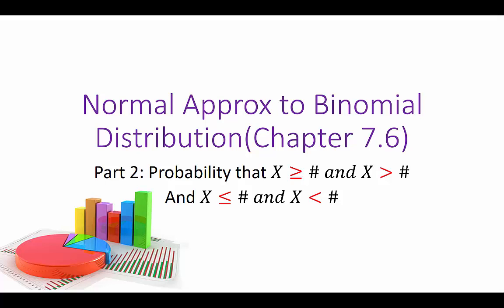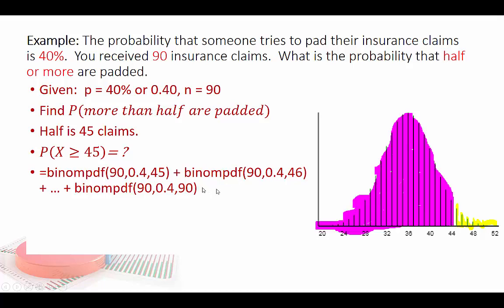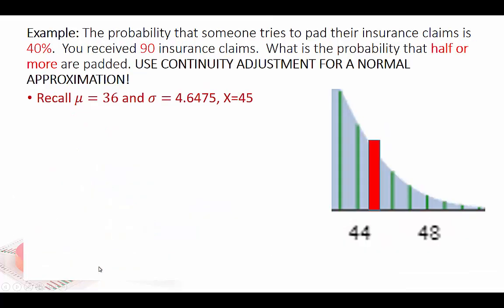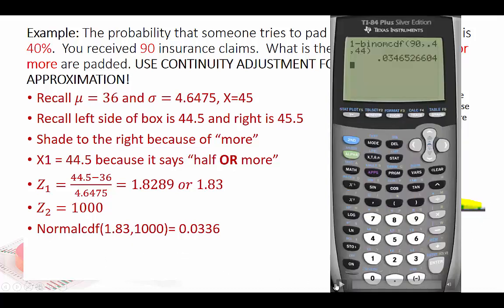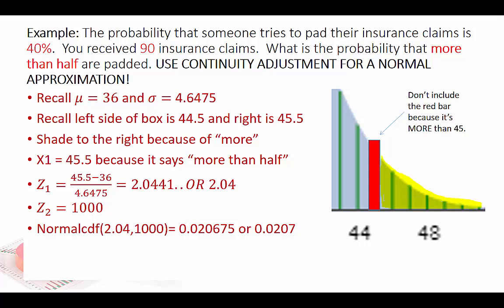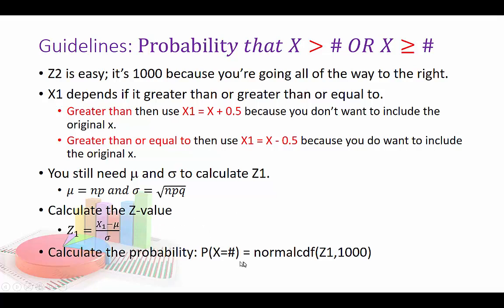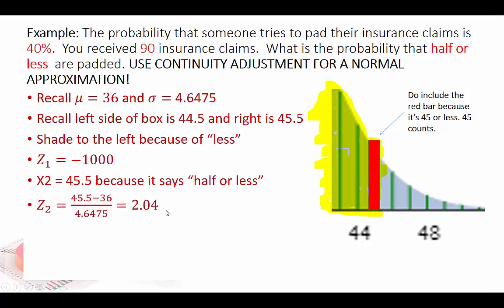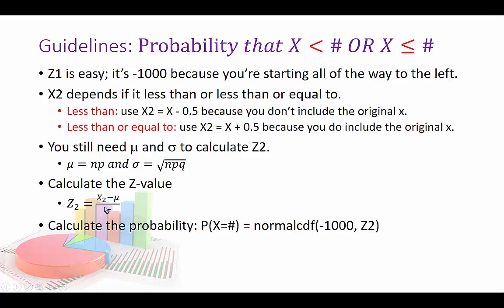Normal Approximation to Binomial Dist Part 2: when x is less or greater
Making the continuity correction for
greater than or equal to
greater than
less than